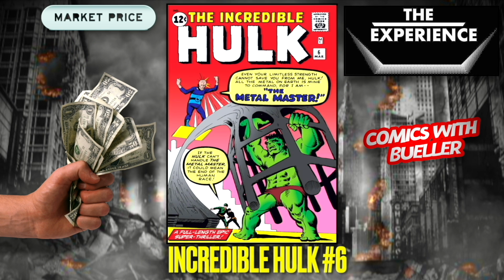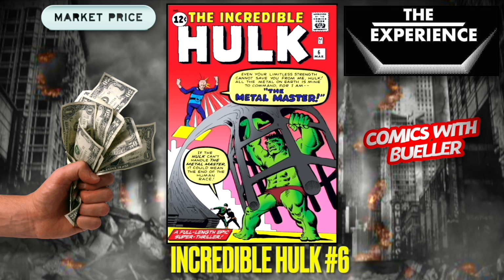25 Comic Books Worth $500 or More GUARANTEED!!! - Do You Have These Comics ?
We made a list of more then 25 different Comic Books that are worth $500 or more GUARANTEED!!!   Anyone can find comics at Flea Markets, Garage Sales, Dollar binds or your own basement.  Our list covers comics that were published from MARVEL, DC and more, and are all GUARANTEED to be worth $500-$999 and have recently sold for that price.

How did these comics make the list ? We have a certain Criteria they all had to have.

1.  $500-$999 value
2. Most common condition/Grade depending on age of the book.
3. Raw Copies only
4.Most Recently sold

Everyone loves a good comic book. But which are the ones you should invest in? We have 25 key Comics you should get right NOW!!! Guaranteed $500 or more.

Shout out to @ComicswithBueller for hosting!